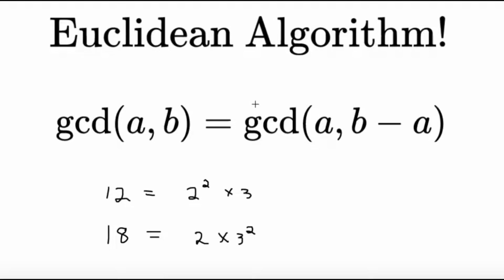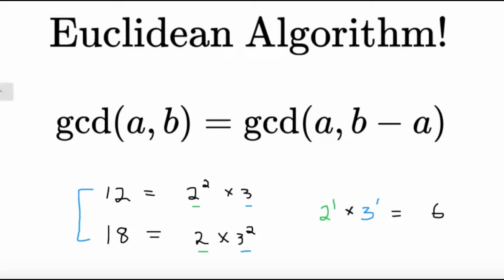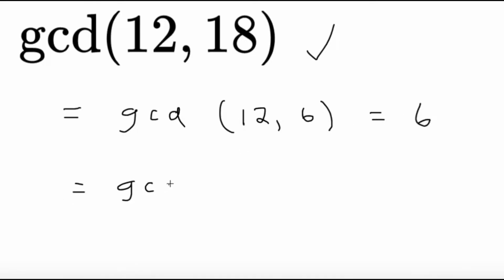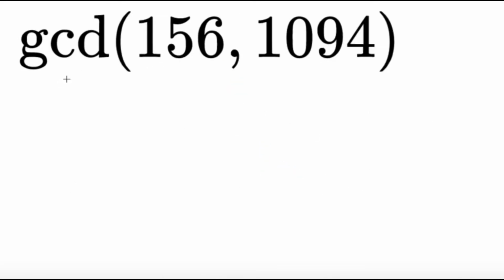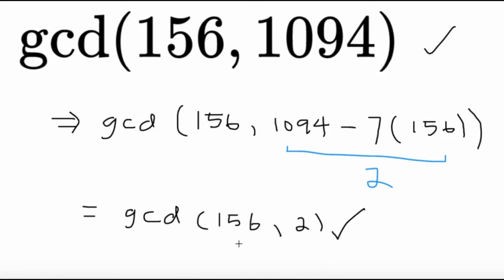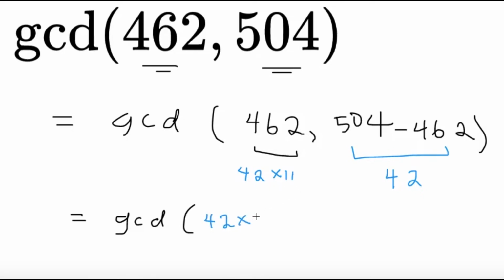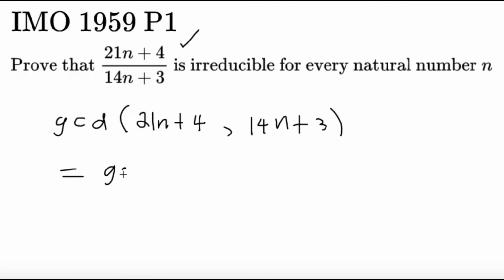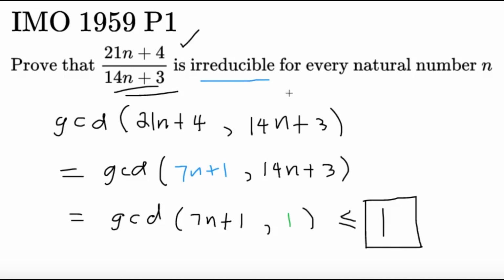[Dumplet Tutorial #4] Euclidean Algorithm: Getting the GCD with ease! || High School Math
Here's the 4th tutorial, this time on the Euclidean Algorithm!

This can help you get the GCD of two numbers quickly, and it can also help you solve the very first International Mathematical Olympiad (IMO) in 1959!